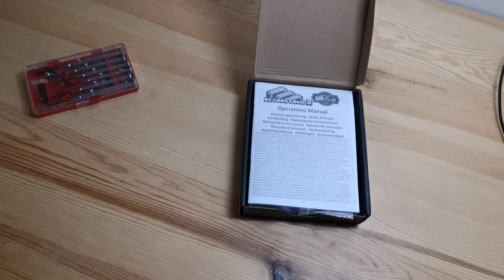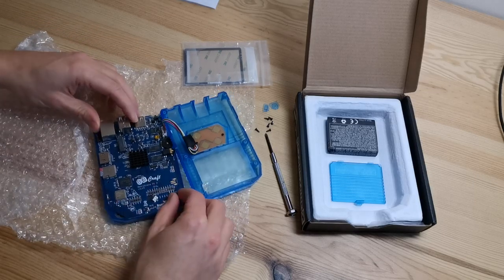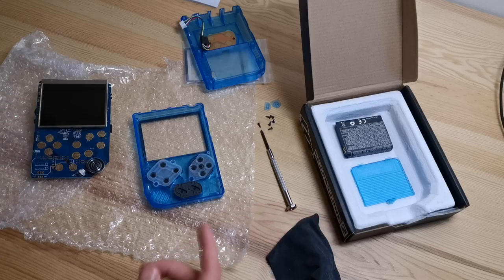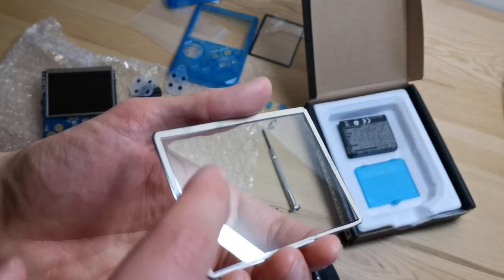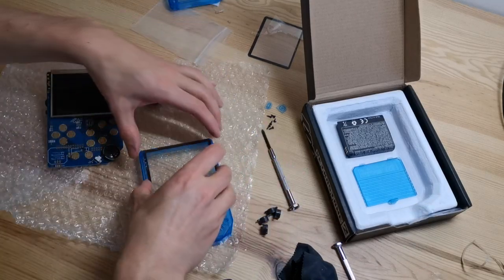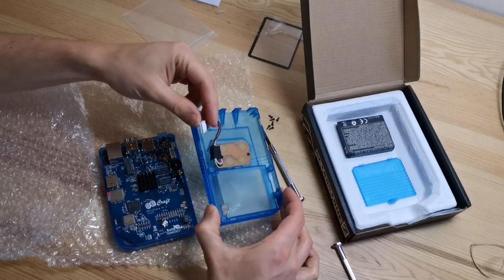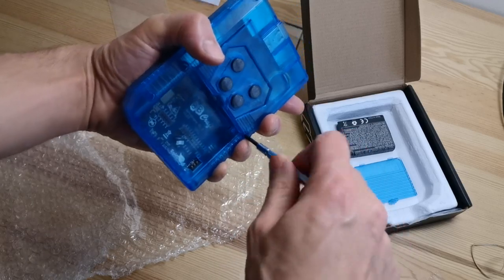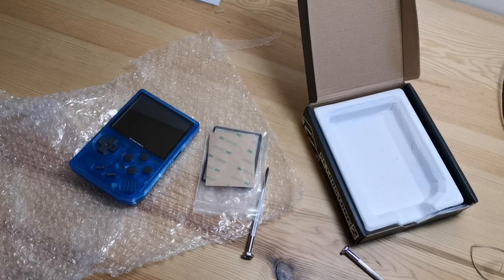RetroStone2 disassembly, lcd replacement, glass protector installation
Don't forget to ground yourself before opening! Electrostatic discharge can damage electronics.